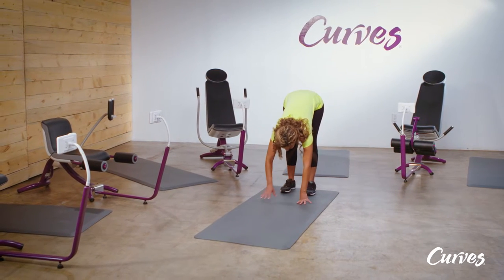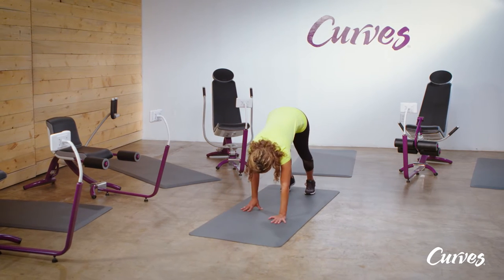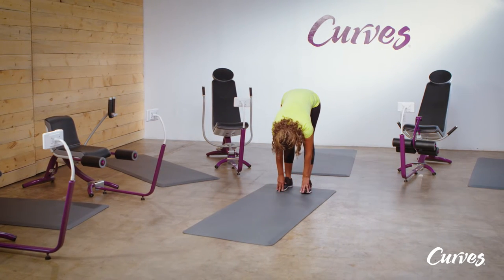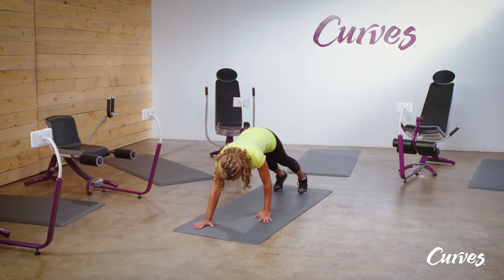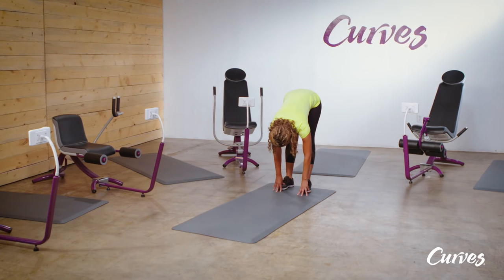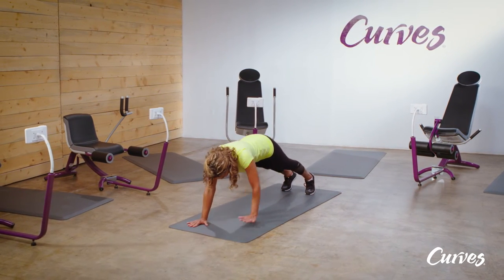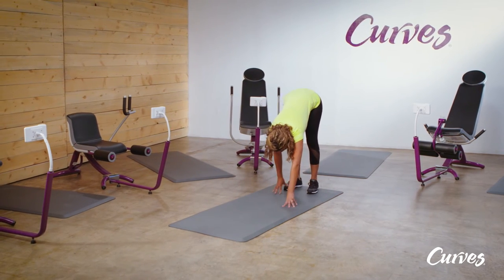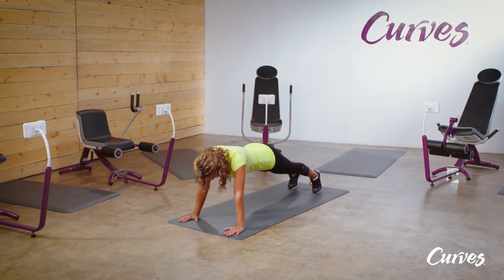How to Perform the Inchworm Exercise | Core Exercises - Women's Workouts | Curves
The inchworm is a great low-impact exercise for increasing strength across the core, arms, chest, legs and back while improving flexibility, stability and mobility. As it requires you to transition from a standing to a plant position, it also elevates your heart rate, making it an effective cardio move.

Incorporating the inchworm exercise into your full-body workouts as a warm-up move also helps you stretch and limber up, which is important for avoiding injury. Like many exercises in the Curves Circuit, the inchworm is customizable, and you can, for example, add a pushup when you reach the plank position for an extra upper body boost. If you have trouble reaching the floor, you can modify the inchworm by bending your knees slightly.

To perform the inchworm exercise, begin by standing with your feet hip-width apart and your arms by your sides. Take a deep breath, lean forward slowly and reach for the ground. Inhale and with your hands on the ground, walk them out to the front until you are in a plank position. Then exhale and immediately walk your hands back towards your feet, touch your toes, and repeat.

Looking to make your workouts more challenging? Make inchworms your daily challenge and accomplish your personal best!

Curves is a worldwide leader in women’s fitness. We’ve helped millions of women get fit, gain strength, and stay healthy with a fitness program that works. The Curves workouts for women are convenient and efficient, combining strength training and cardio plus stretching to strengthen your whole body in just 30 minutes. Learn more about Curves clubs and workouts

Can't make it to your local Curves Club?